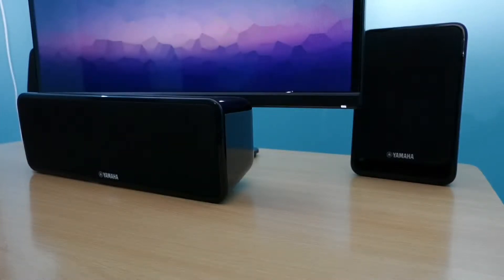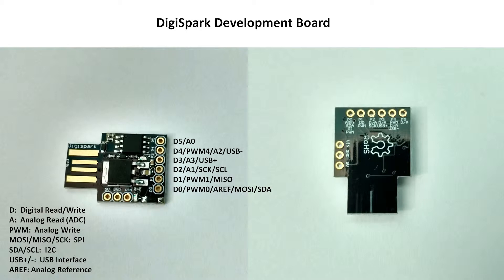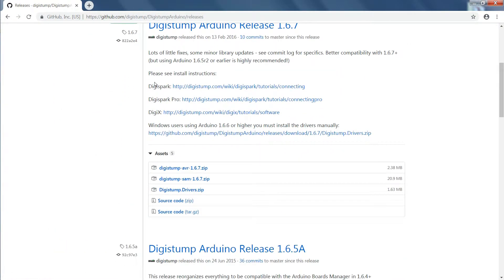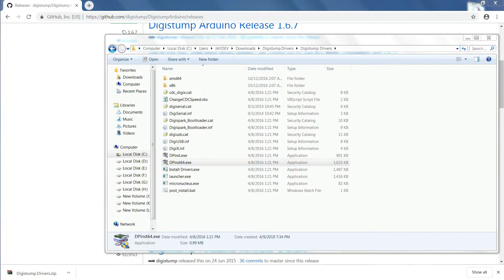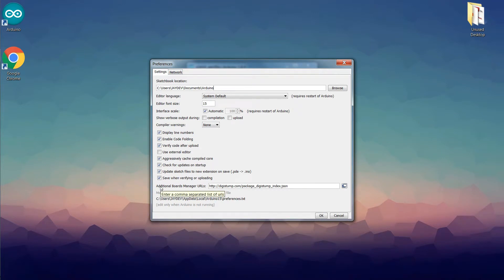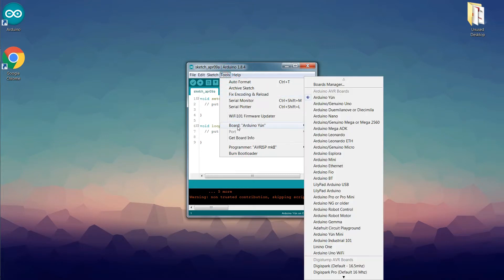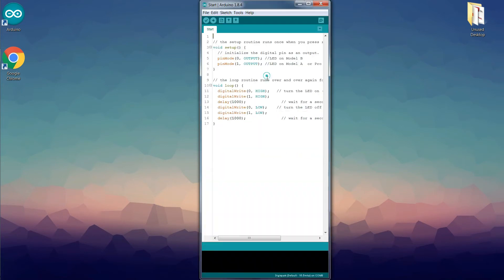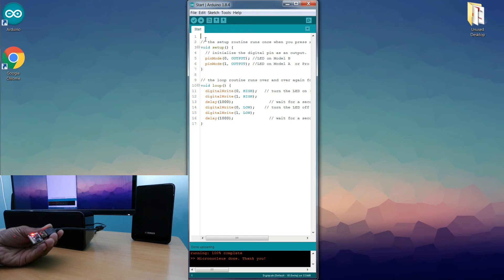DigiSpark Tutorial - Installing driver and programming digispark Attiny85 development board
This tutorial is about how to use digispark development board. Driver installation and programming digispark.
In Video Content

Please share your suggestions and thoughts in the comment section.